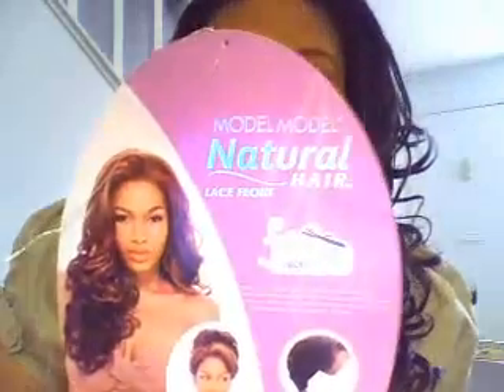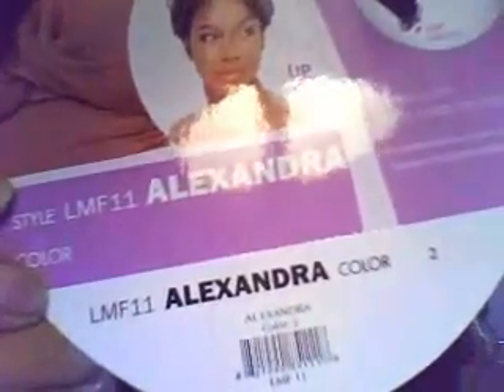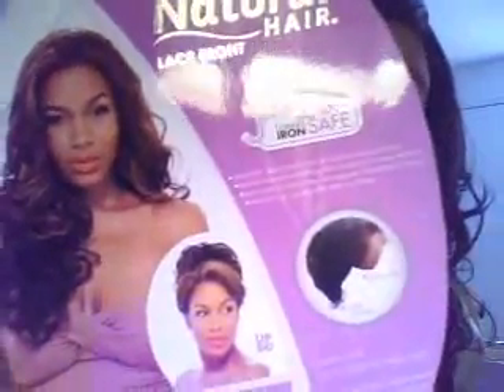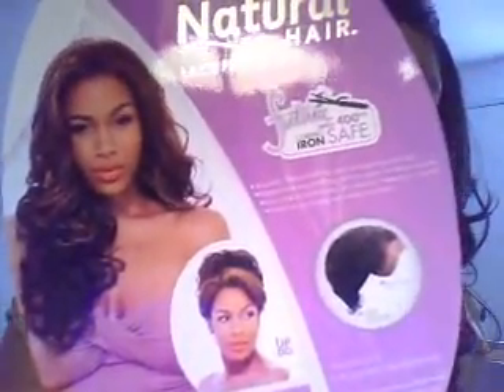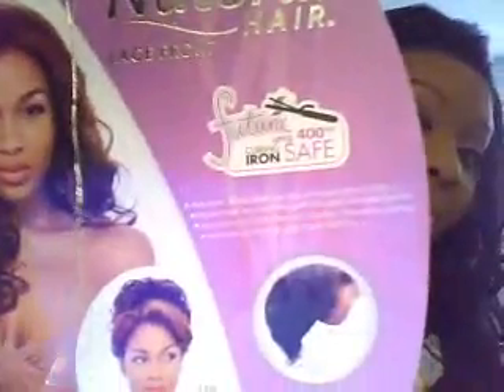Review Model Model Lace Front Wig - Alexandra LMF11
MODEL MODEL WIG  alexandra lmf11in color 2